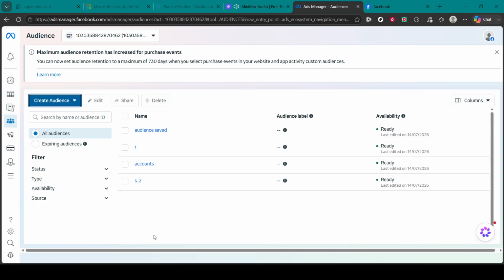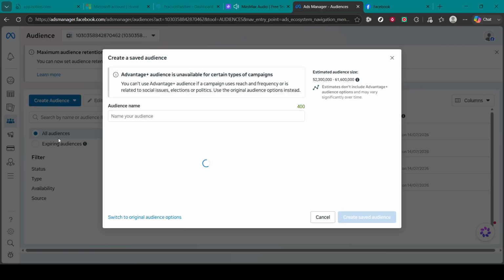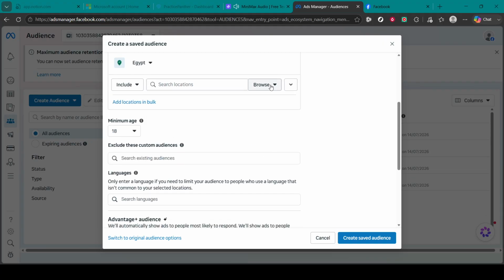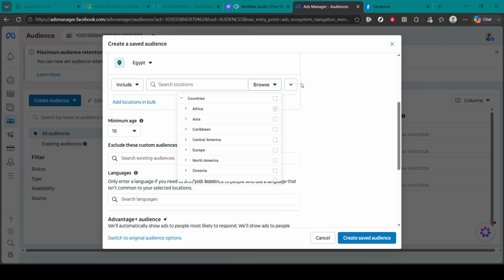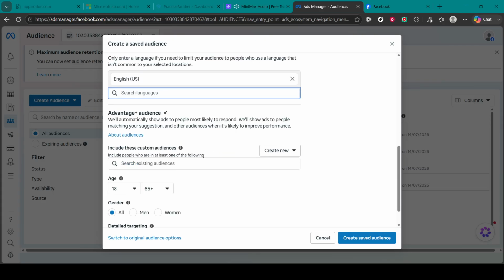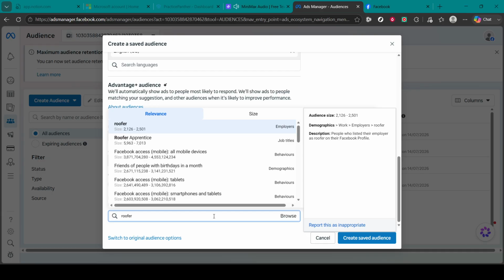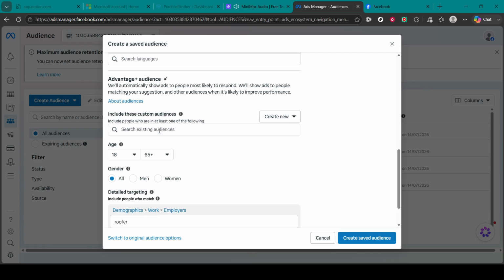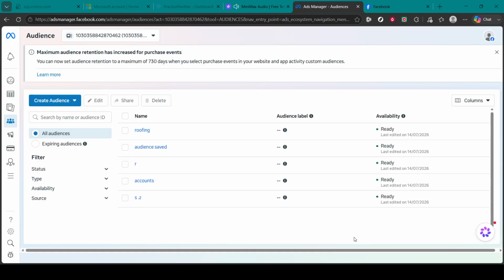How To Target Roofers With Facebook Ads (Full Guide 2026)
Want to target roofers with Facebook Ads? In this full 2026 guide, we show you how to build an audience of roofing professionals and roofing businesses using Meta Ads Manager's available targeting tools.

In this tutorial, you'll learn how to create a Facebook ad campaign, define your audience using locations, interests, business-related signals where available, custom audiences, and lookalike audiences. We also explain how to reach roofing contractors and roofing companies using compliant targeting strategies and audience refinement techniques.

You'll also learn how to improve your targeting with geographic filters, construction and roofing-related interests, audience exclusions, first-party customer lists (where you have permission), and conversion tracking to optimize campaign performance. Additionally, we cover common issues such as audiences that are too broad, limited targeting options, high advertising costs, low engagement, and the best optimization methods to improve your advertising results.

Whether you're promoting roofing software, equipment, materials, lead generation services, insurance products, or business solutions for roofing contractors, this guide provides the latest 2026 strategies for targeting roofers effectively with Facebook Ads.